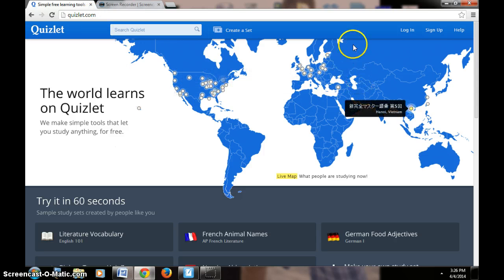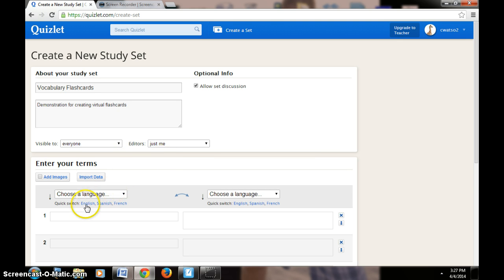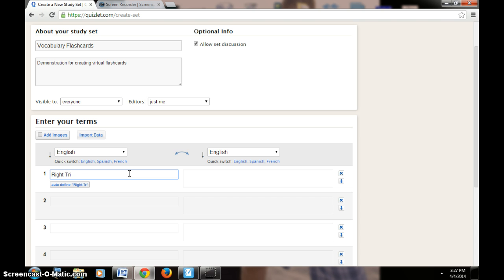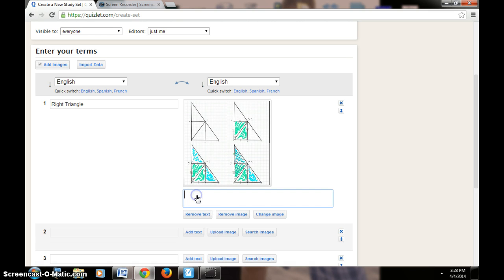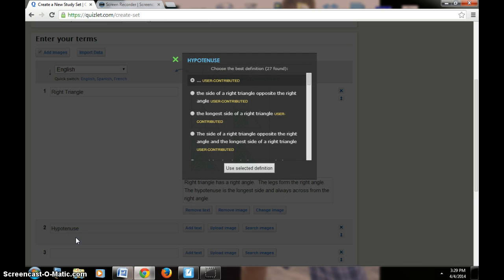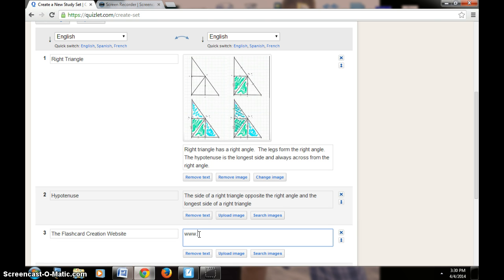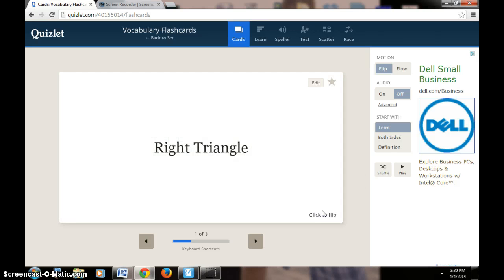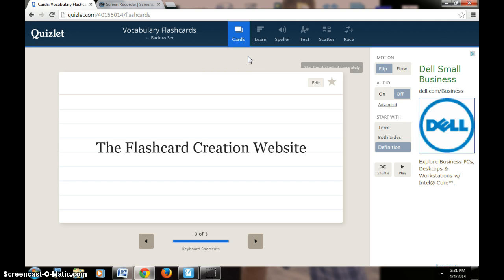Quizlet.com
Demonstration for creating virtual flashcards